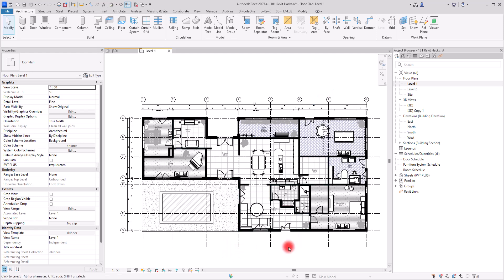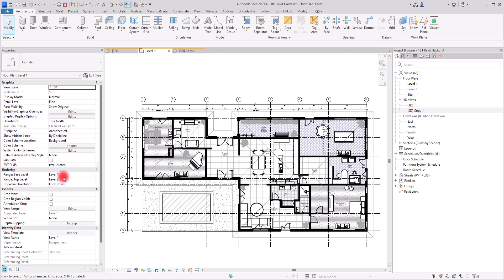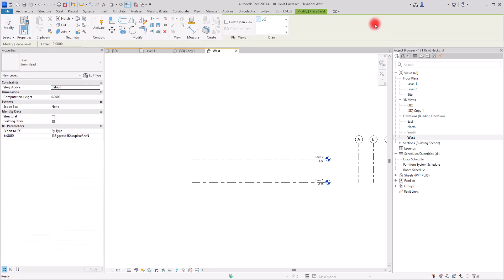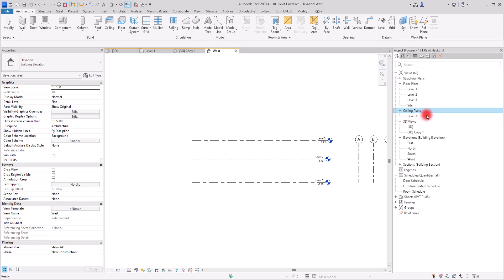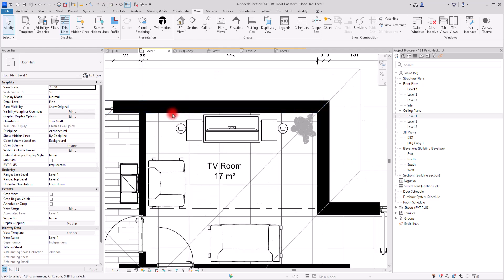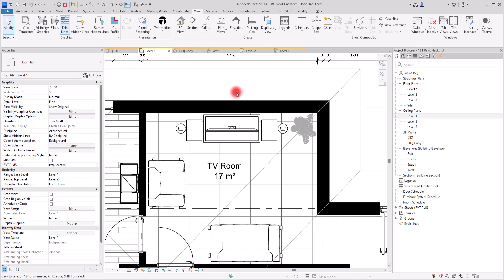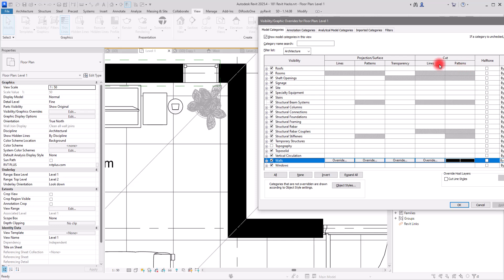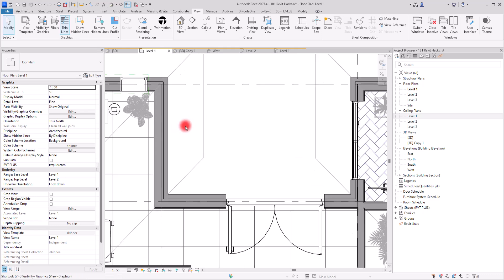Revit Hacks for Smarter Floor & Ceiling Plans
Working with floor plans and ceiling plans in Revit can be tricky, but a few smart techniques can make a big difference. In this video, I’ll share some practical hacks and methods to improve your workflow and create clearer, more professional drawings.